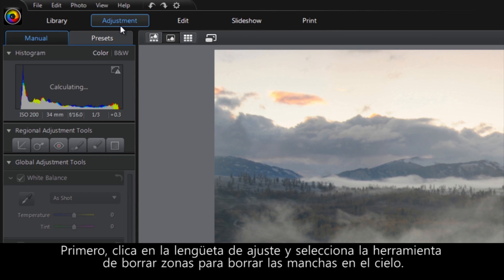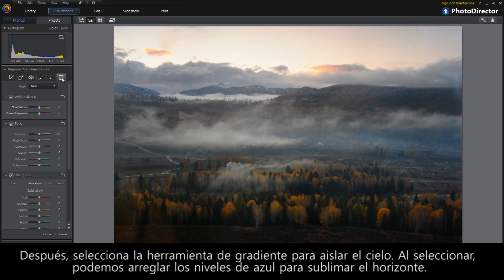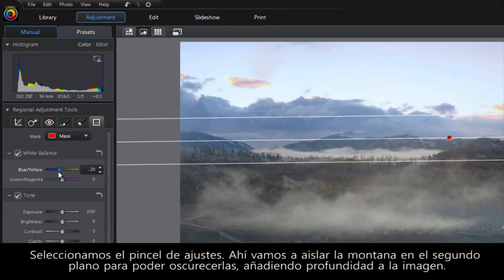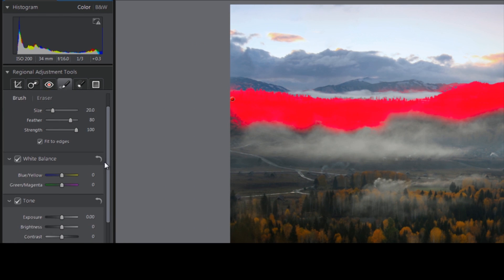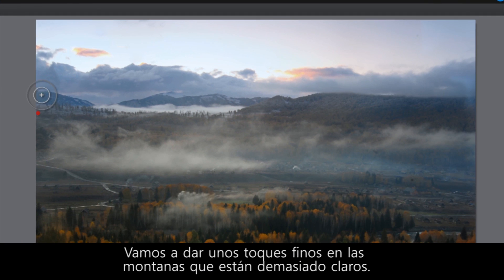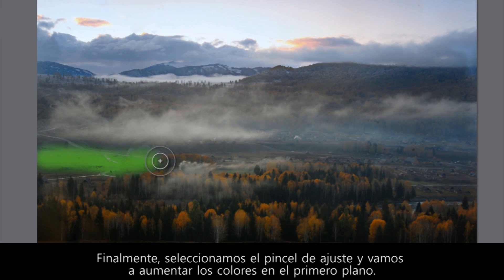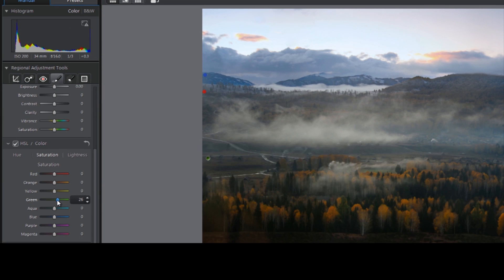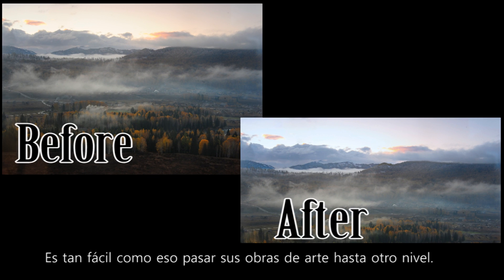CyberLink PhotoDirector 3 - Herramientas de ajustes dinámicas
Trae sus fotos hasta un otro nivel con unos ajustes simples encontrados en PhotoDirector. ¡El Programa con Herramientas inspiradores!